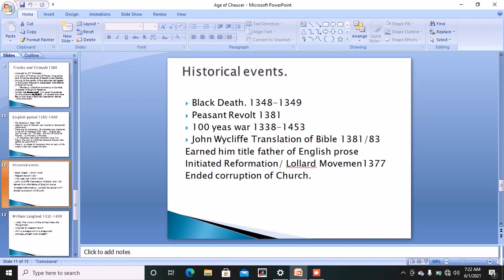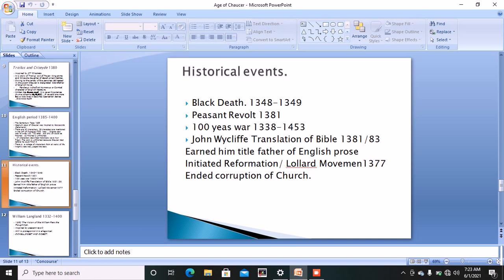# Age of Chaucer for UGC NET,SET, Historical events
Age of Chaucer for NTA NET, Historical Events
# Black Death
# Peasant Revolt
# hundred years war # urdu/Hindi